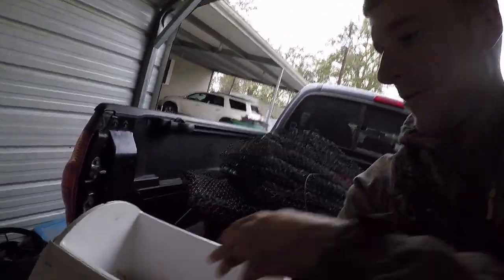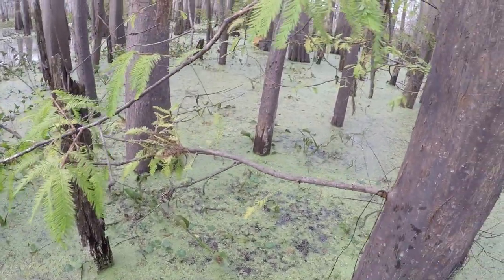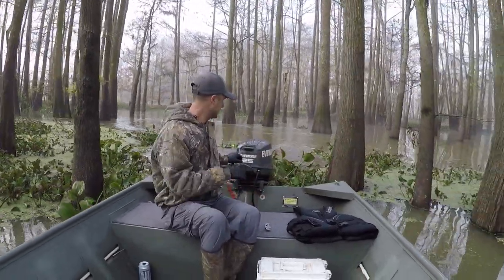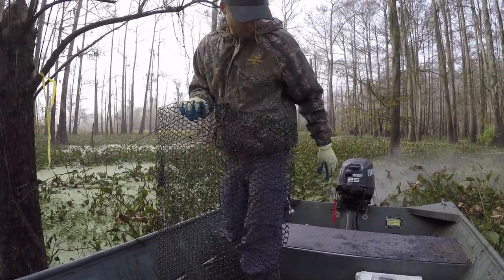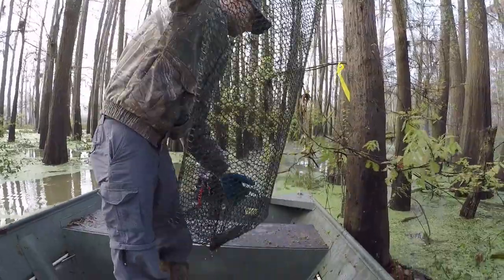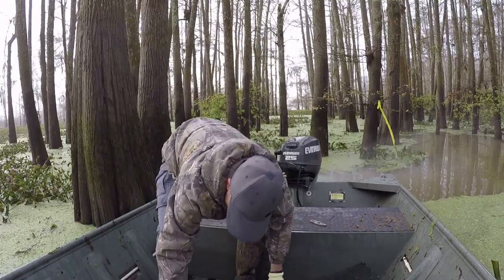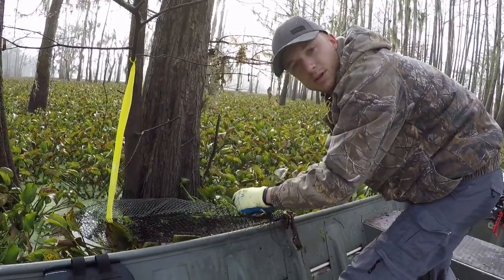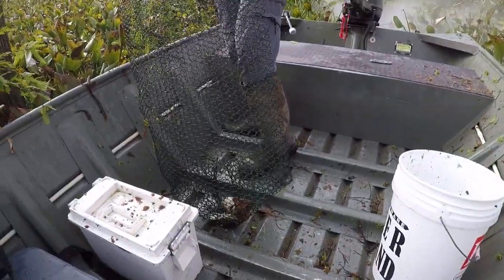First Time Catching Crawfish - Catching Crawfish in the Atchafalaya Basin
Join me as I spend a morning in the Atchafalaya Basin swamp catching crawfish like it's been done for decades.
Running crawfish traps in the Atchafalaya Basin
Catching crawfish in south louisiana is the most cajun and authentic louisianian thing I can possible think of.
Winter time crawfish are a lot harder to catch due to cold water temps. This was my first time, but definately not the last time to run these pillow style traps in the Atchafalaya Basin.

First Time Catching Crawfish - Catching Crawfish in the Atchafalaya BasinFirst Time Catching Crawfish - Catching Crawfish in the Atchafalaya Basin